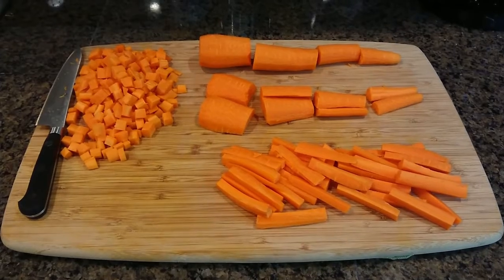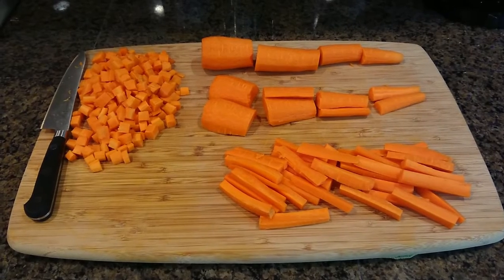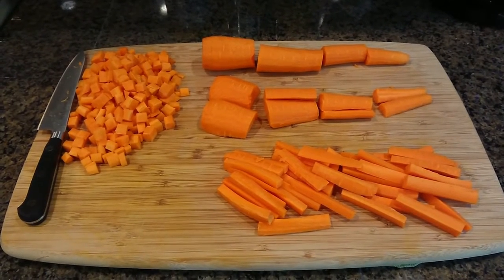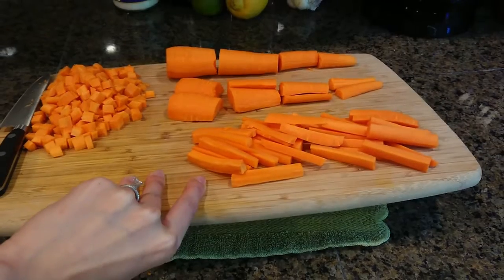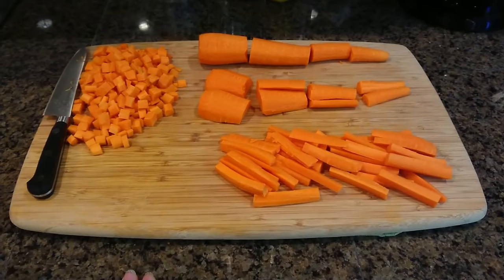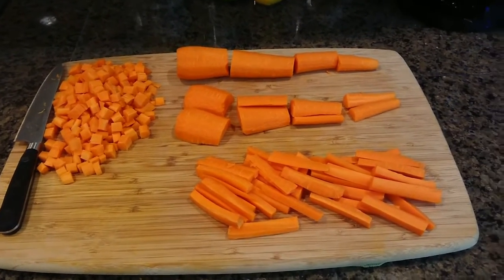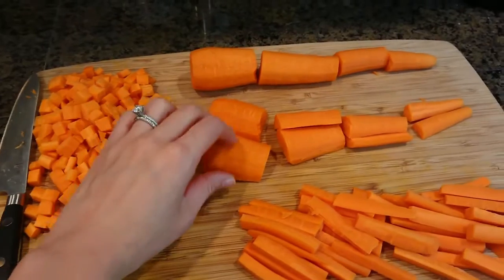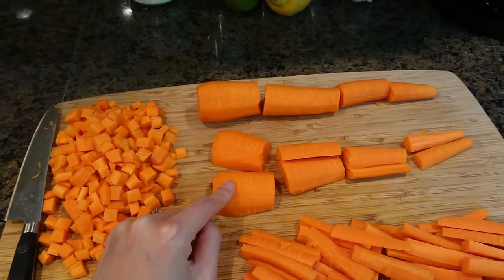Day 29.000B: New to Cooking Super Basics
What would it be like to quit your career with no backup plan? What would you do with your time as a housewife if you have no children? I am a Certified Public Accountant (CPA) with over 10 years of work experience.  I quit Public Accounting to become a housewife with no children. Today is day 29 of being a housewife.